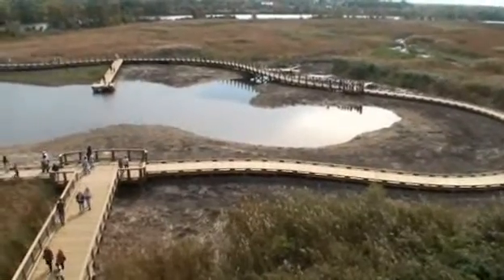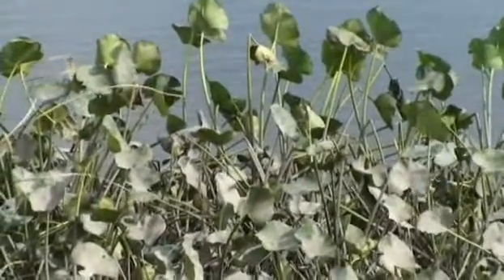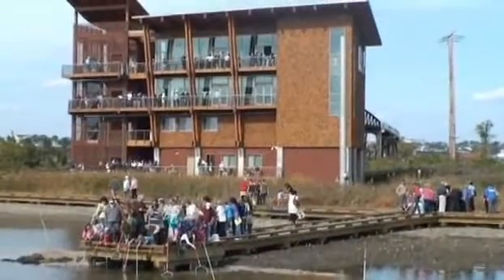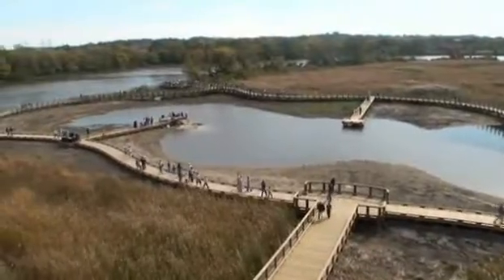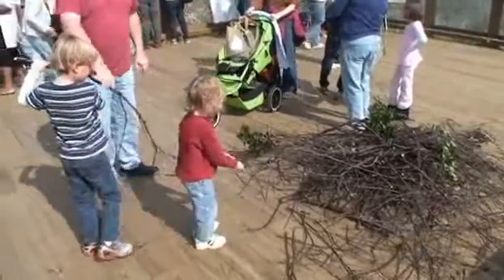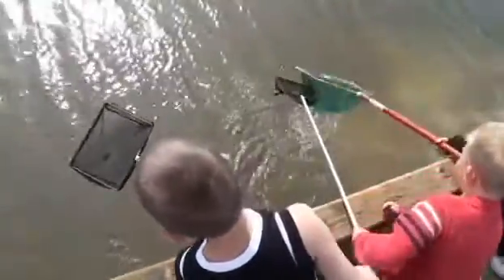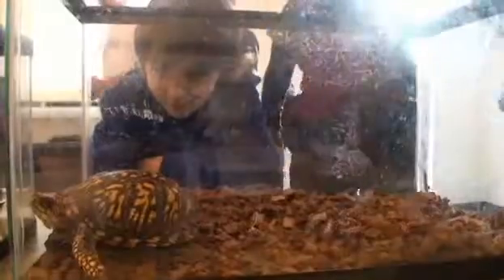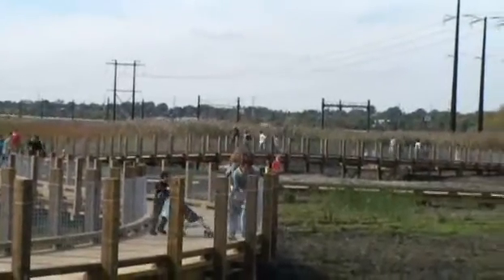DuPont nature center opens in Wilmington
The 212-acre Russell W. Peterson Urban Wildlife Refuge and the $11 million DuPont Environmental Education Center that peers into the reclaimed swamp opened with great fanfare over the weekend.